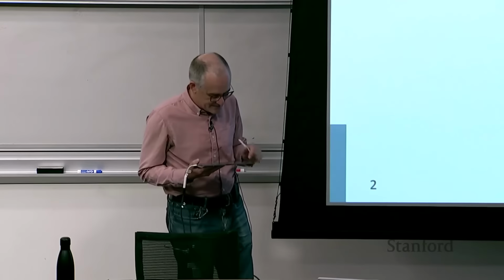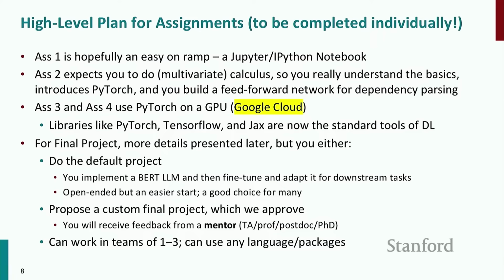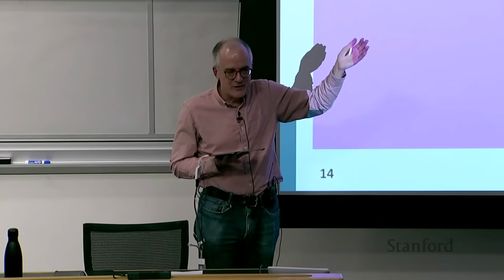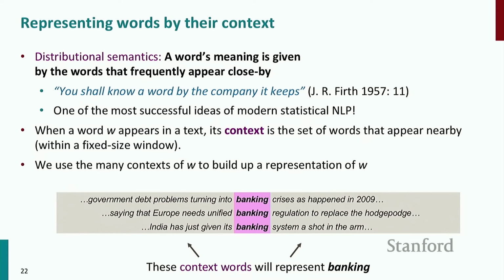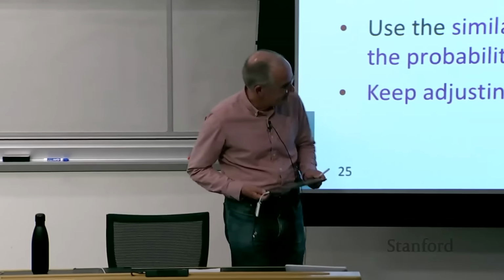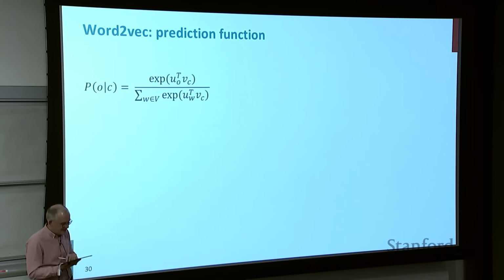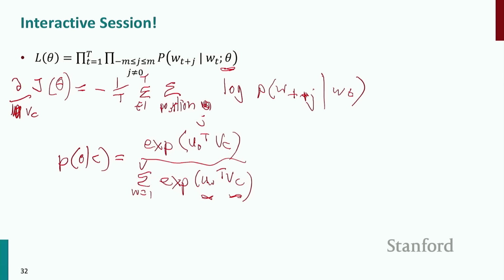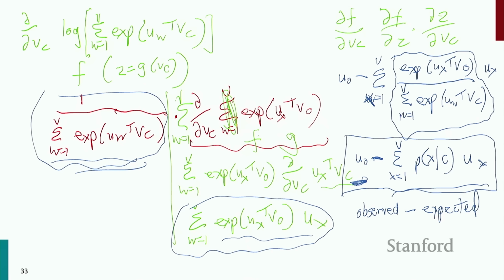Stanford CS224N: NLP with Deep Learning | Spring 2024 | Lecture 1 - Intro and Word Vectors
This lecture covers:
1. The course (10 mins)
2. Human language and word meaning (15 mins)
3. Word2vec introduction (15 mins)
4. Word2vec objective function gradients (25 mins)
5. Optimization basics (5 mins)
6. Looking at word vectors (10 mins or less)

Key learning: The (astounding!) result that word meaning can be represented rather
well by a (high-dimensional) vector of real numbers

To follow along with the course schedule and syllabus visit: h